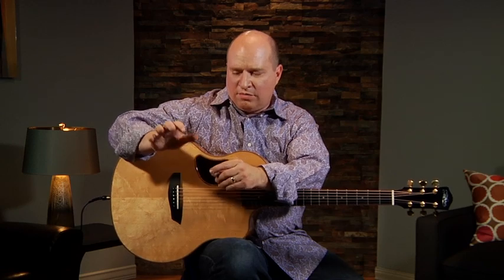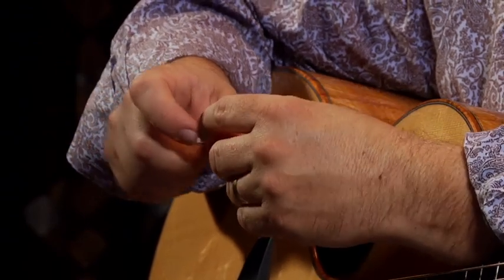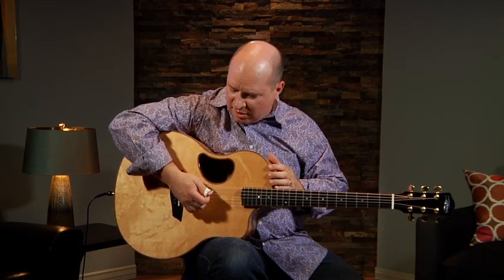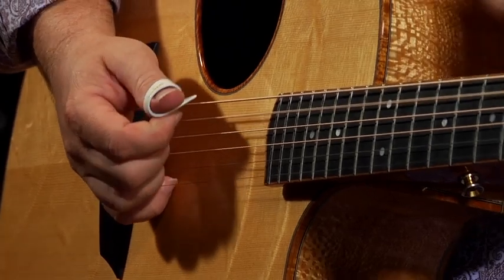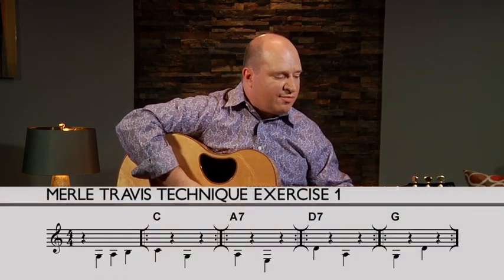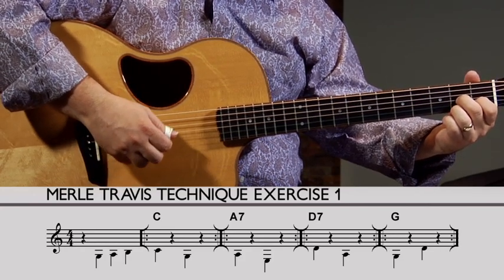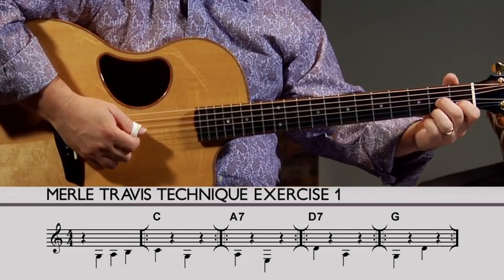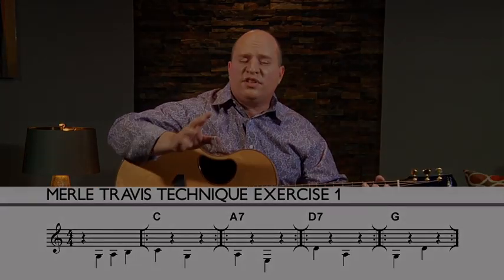Learn & Master Guitar Fingerstyle Spotlight - Country Guitar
Here is a sample lesson from the Spotlight Fingerstyle Guitar course